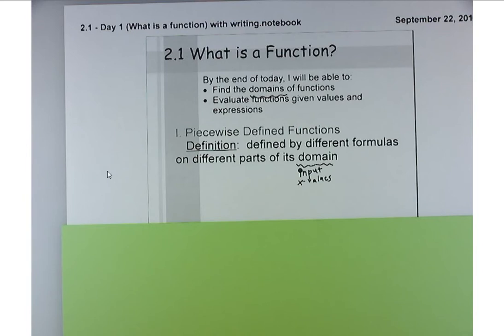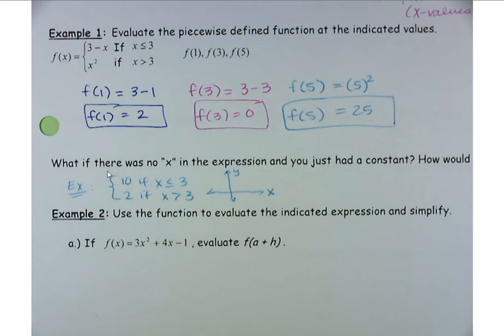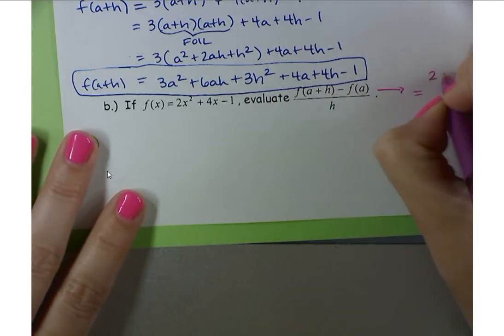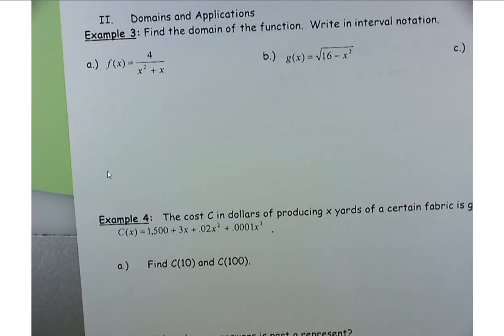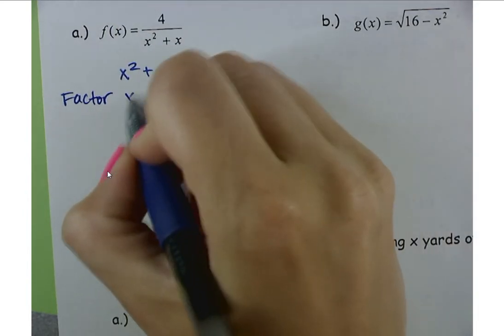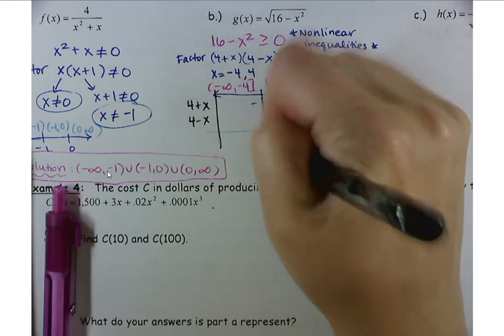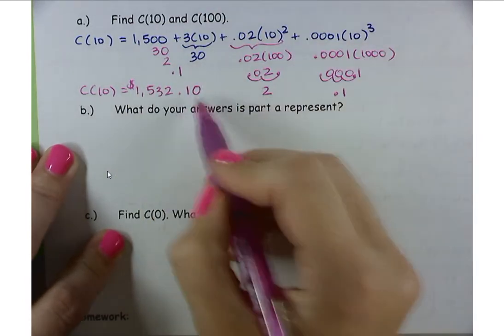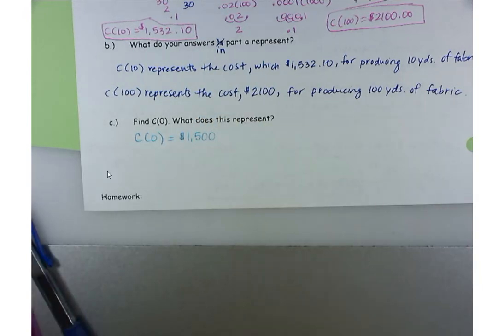2.1 Notes for Precalc